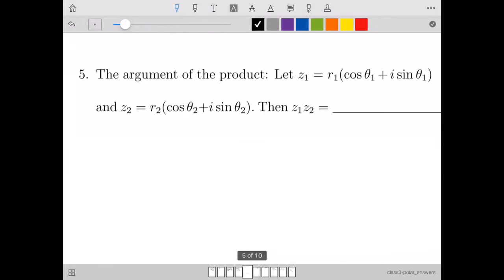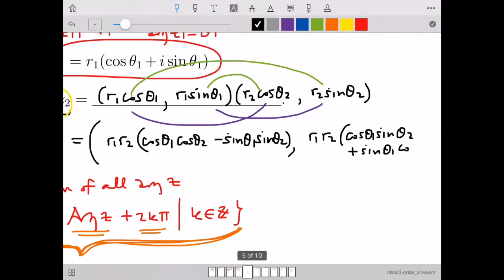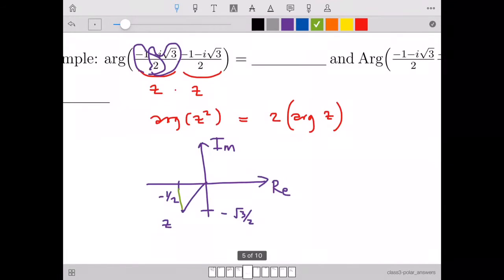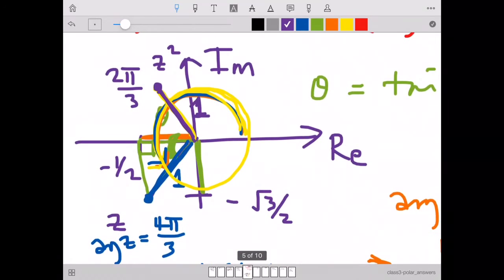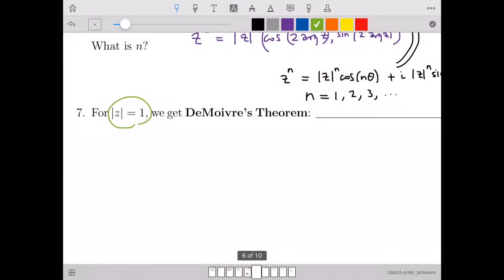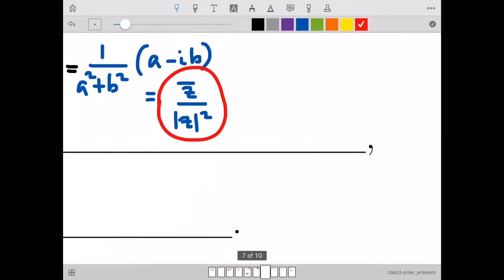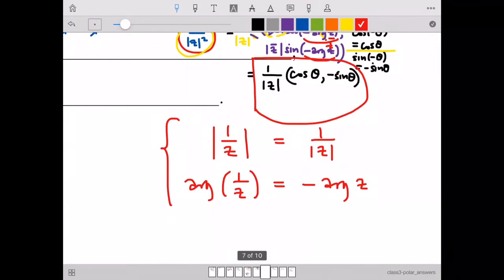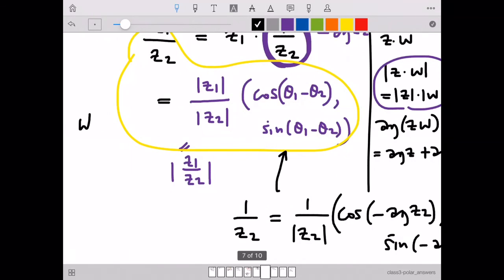Complex 1: Class #3 #5~#8